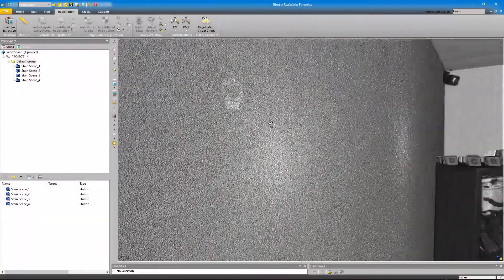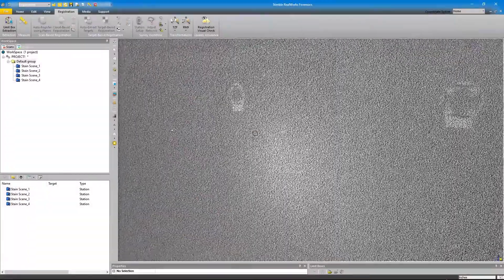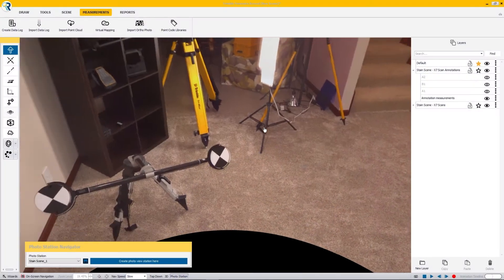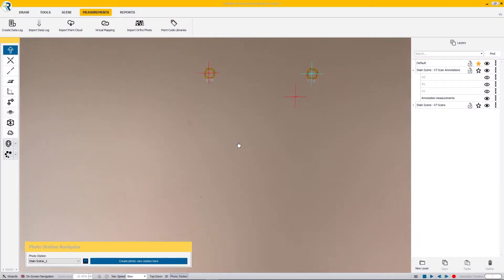Blood Spatter Scanning & Mapping - Tech Tip Tuesdays - S03 E11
This week's episode is how to use the Trimble X7 to document small, minute evidence, such as blood stains. These small items of evidence are difficult, if not impossible, to laser scan with a traditional laser scanner.

BUT the Trimble X7 is not a traditional laser scanner! HDR photos and the ability to definitively pick out single points of evidence make it succeed where other scanners fail. If you are wanting clear, definitive evidence documentation, this is the episode you don't want to miss.